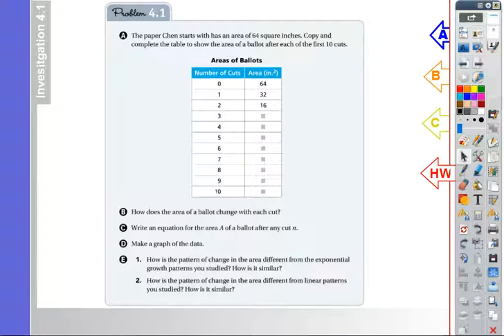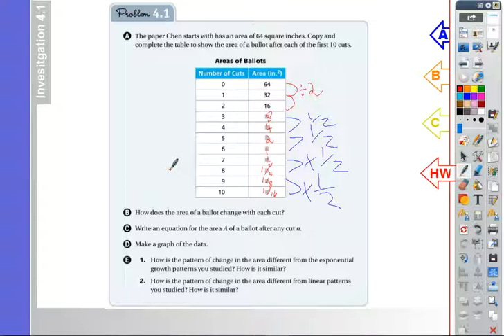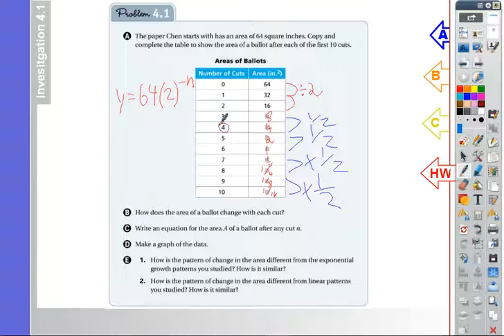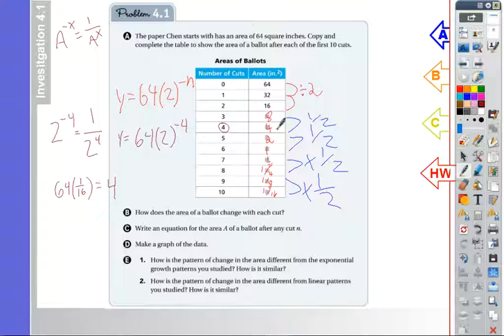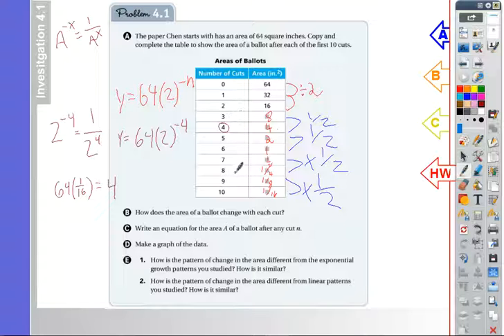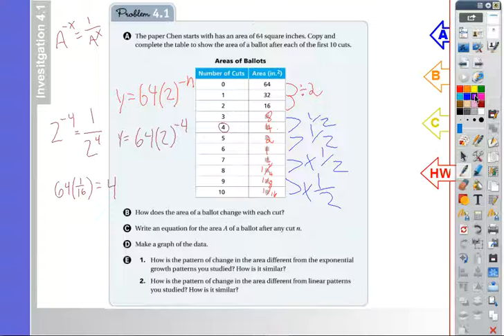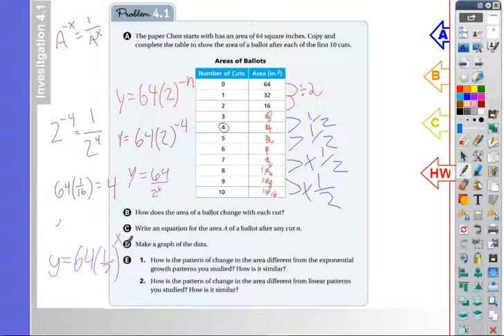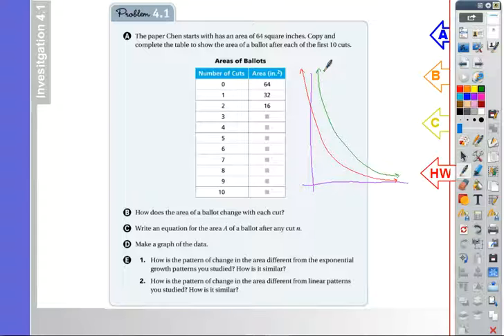GGG Inv 4.1 Summary